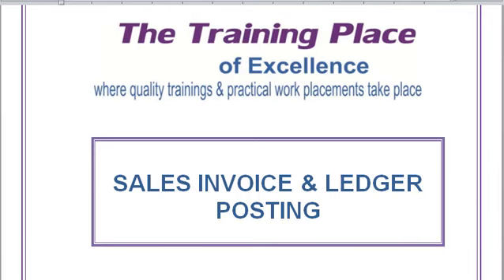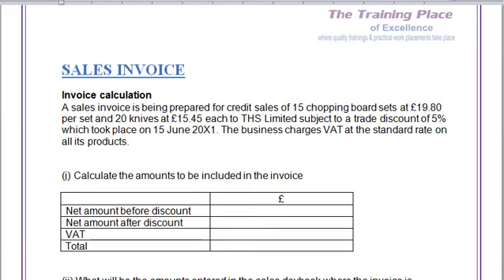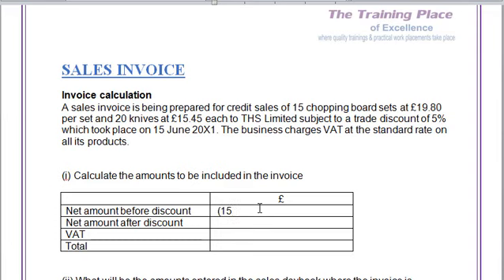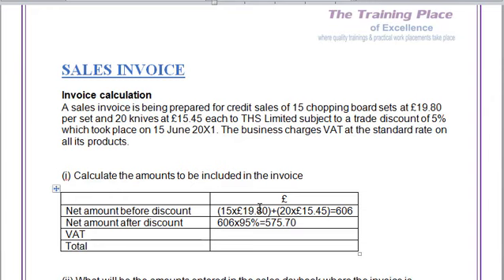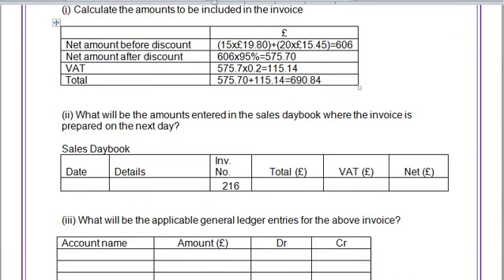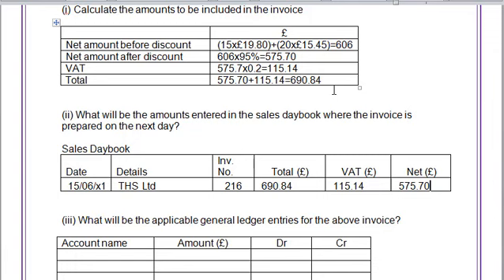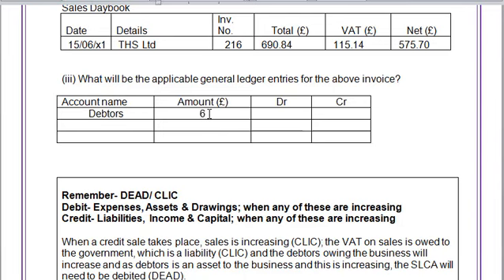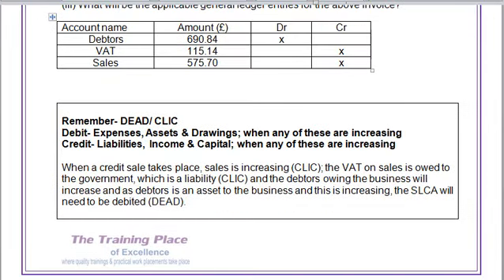Sales invoice calculation and ledger postings